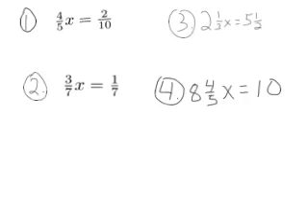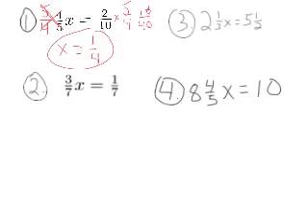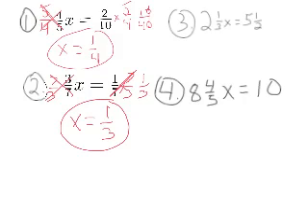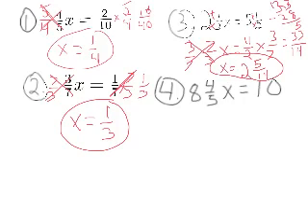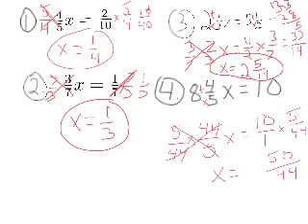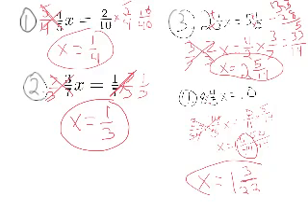One step with fraction